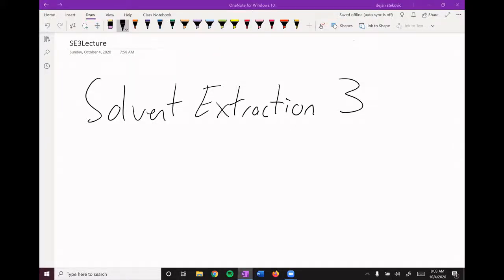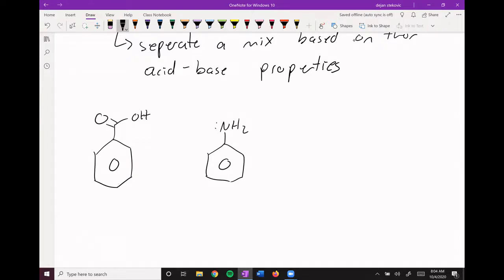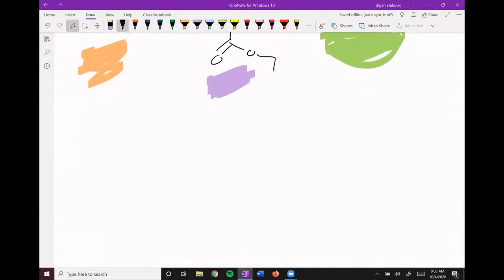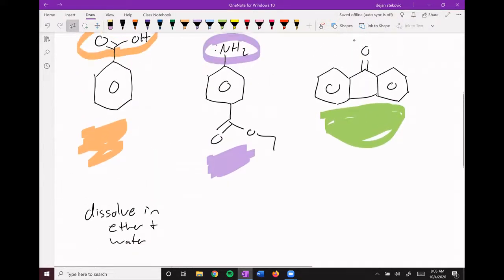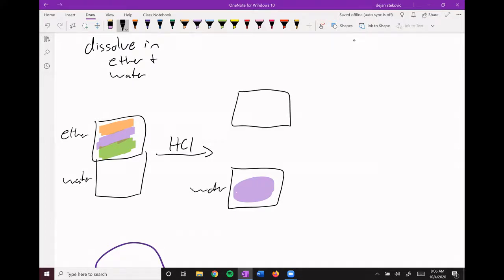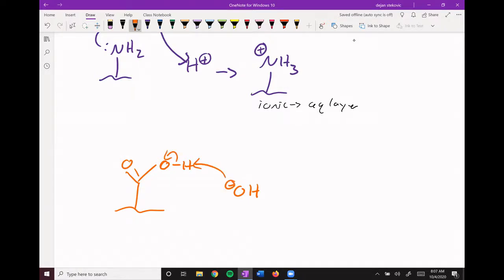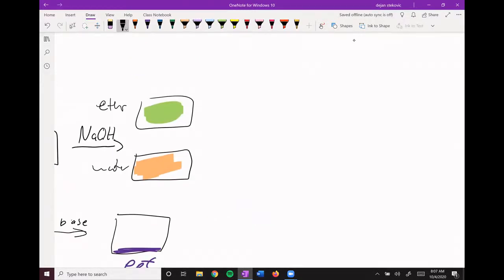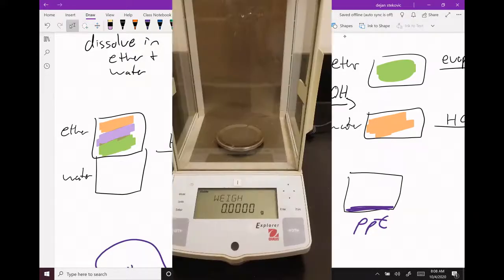Solvent Extraction 3